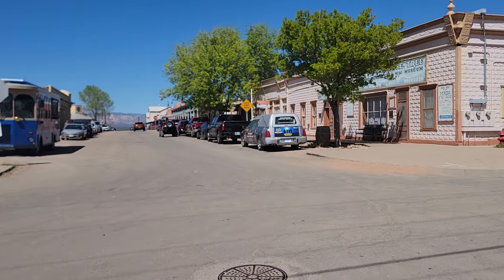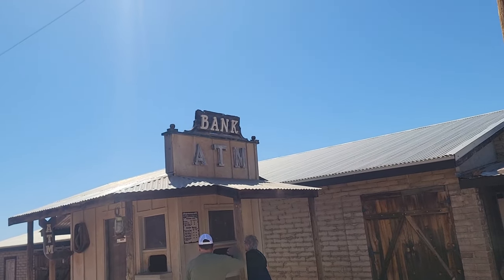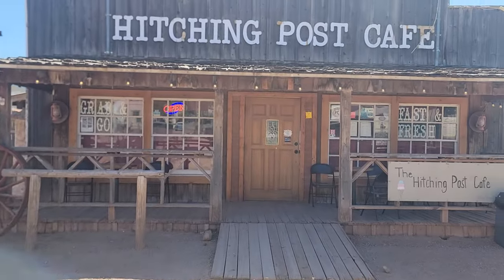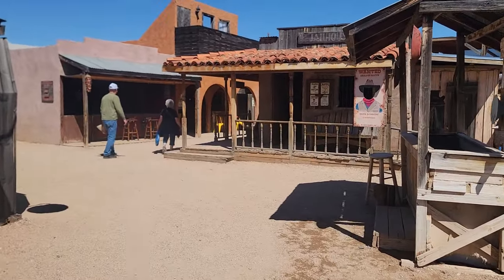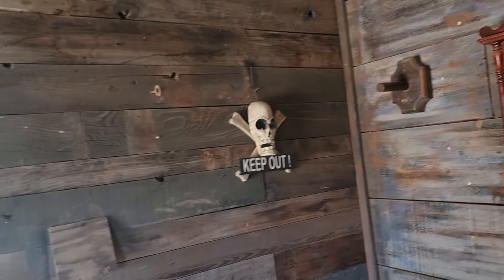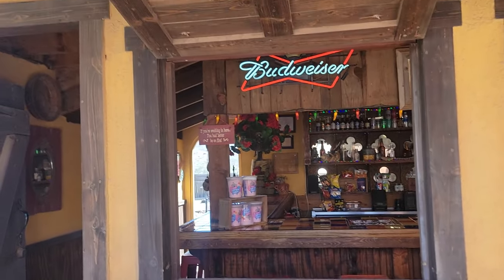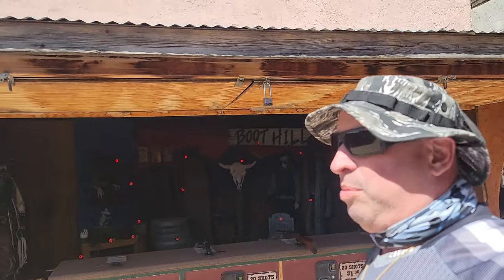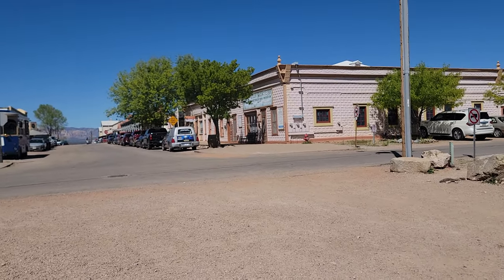"Old Tombstone" Like a Knotts Berry Farm recreation of the Old West.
This place is one street down from the real structures of Tombstone. It is all reproduction for entertainment and a cafe and bar. It is actually nice to get away from the "Main Event" and have some relaxing time.